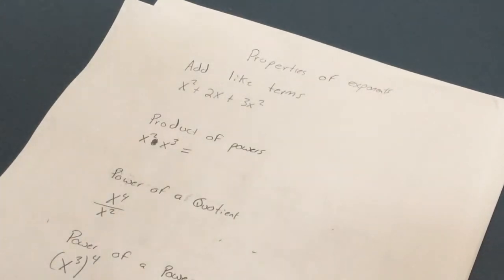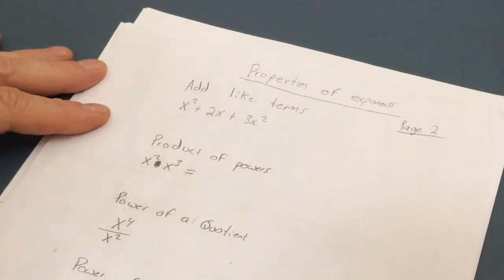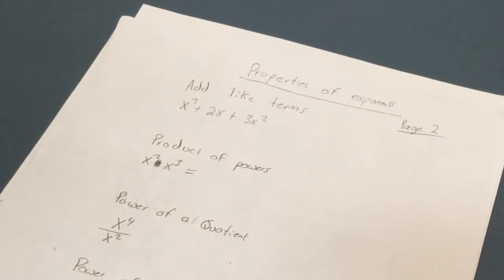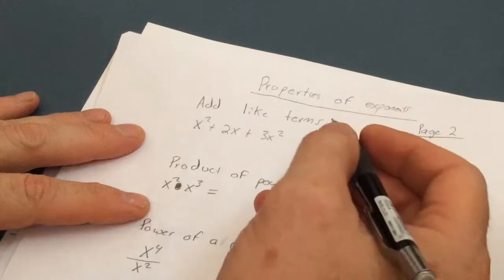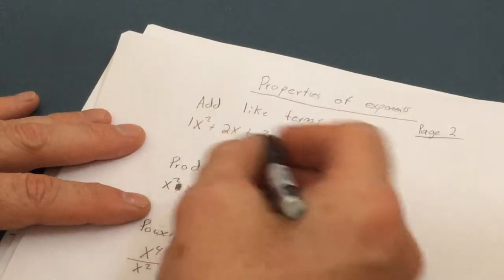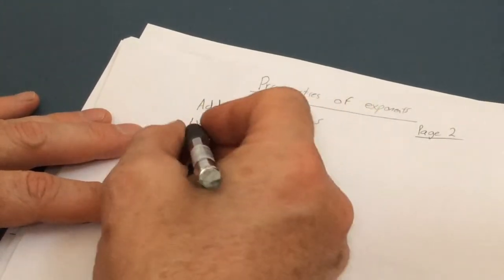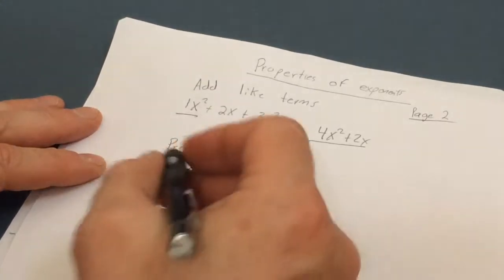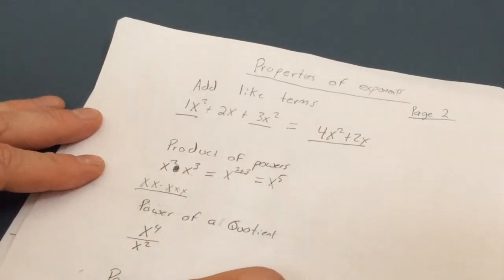Properties of exponents